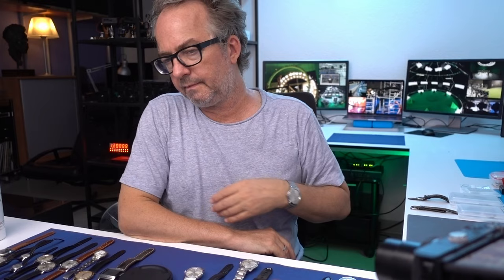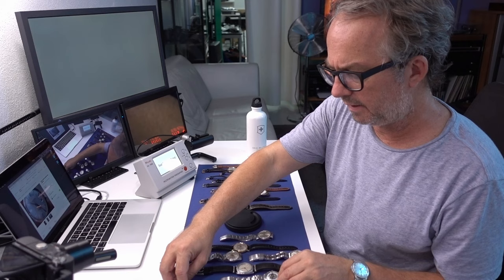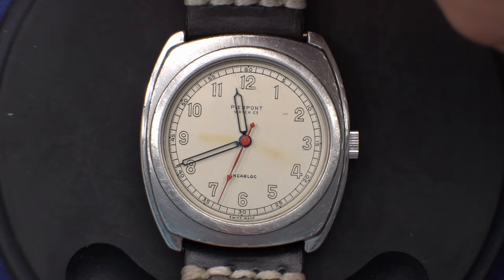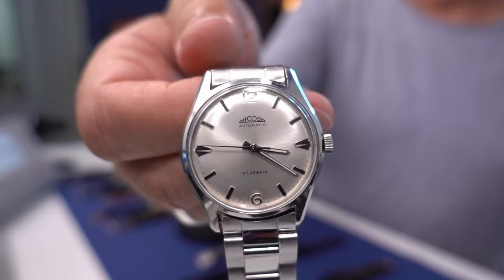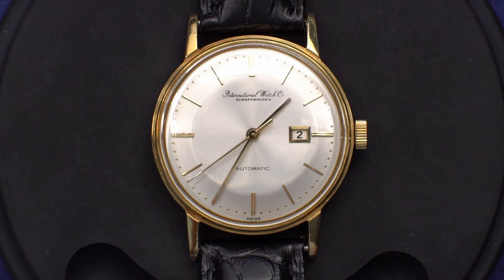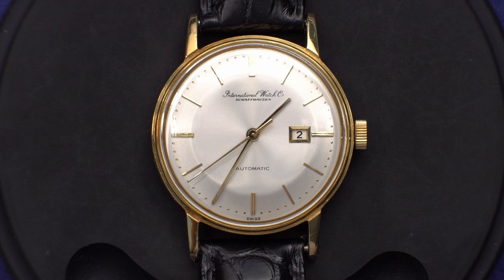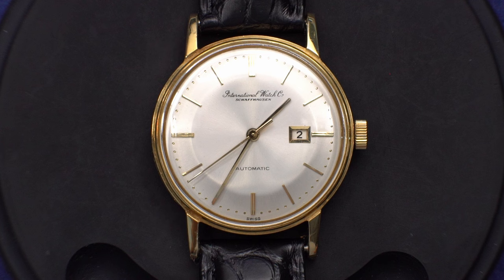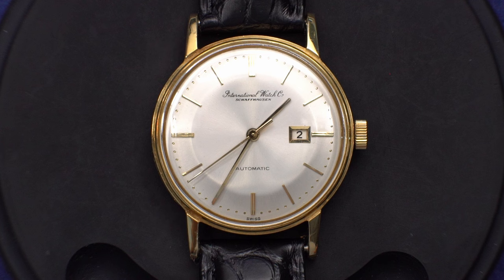Vintage Watch Prices - Seiko, IWC, Patek Philippe, Omega, Rolex and More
In this video I discuss the sources and prices paid for two dozen inexpensive vintage watches including Seiko Bell-Matics, IWC, Omega, Rolex, Patek Philippe, Lanco, ETA, Eterna, Consul, Girard Perregaux, Bermi, and more. These are watches that I either have done restoration work on myself, paid to have revised (in the case of the Rolex), or plan to do restoration work on.

My past restoration work has included case cleaning, reluming, water sealing, and one complete rebuild (the IWC Cal 44). In the future I will continue to document my efforts, including mistakes, as I go deeper into movement cleaning and lubrication.

Below are links (unsponsored - for your convenience only) to reed0702 on ebay, ricardo, and ranfft:

Below is a list of prices paid for the 24 watches featured in this video (rounded to current US$ exchange rates):

00:34 Seiko Bell-Matic $305 Ebay Japan seller: reed0702
01:07 Seiko Bell-Matic $197 Ebay Japan seller: reed0702
01:45 Seiko Bell-Matic $331 Ebay Japan seller: reed0702
02:05 Datum Geneve ETA 2452 stainless steel $39 Ricardo Switzerland
02:42 Fleurier ETA 2472 stainless steel $25 Ricardo Switzerland
03:37 Fleurier ETA 2472 stainless steel $35 Ricardo Switzerland
04:09 Pierpont Incabloc manual wind stainless steel $79 Ricardo Switzerland
04:46 Langendorf Lanco-Rotor $27 Ricardo Switzerland
06:42 Patek Philippe manual wind Cal 16-250 $405 Ricardo Switzerland
07:05 Consul Automatique 1440 (Adolf Schild 1701) stainless steel $61 Ricardo Switzerland
07:36 Micosa Helvetia automatic stainless steel $30 Ricardo Switzerland
08:18 IWC Cal 8531 18K gold $1500 Ricardo Switzerland
08:56 Omega Seamaster stainless steel $350 Ricardo Switzerland ($575 with Novolink 1168 bracelet)
09:46 Jungans Mega1000 stainless steel $150 Ricardo Switzerland
11:31 Eternamatic 18K gold $506 Ricardo Switzerland
12:12 Depraz "Muhammad Ali" base metal rhodium plate $64 Ricardo Switzerland
12:29 Rolex M6917/3 Lady Oyster Date stainless steel and 18K gold $1099 Ricardo Switzerland
12:55 Consul Reveil (alarm) stainless steel $176 Ricardo Switzerland
13:47 IWC Cal 853 stainless steel $606 Ricardo Switzerland
14:15 Eternamatic stainless steel $95 Ricardo Switzerland
14:41 IWC Cal 44 ladies stainless steel $210 Ricardo Switzerland
15:02 Girard Perregaux Gyromatic ladies stainless steel $77 Ricardo Switzerland
15:29 Lanco-Rotor Super-Automatic Incabloc 14K gold $385 Ranfft Watches Germany
16:37 Bermi Cal EB 1333 transparent ladies manual wind $29 Ranfft Watches Germany